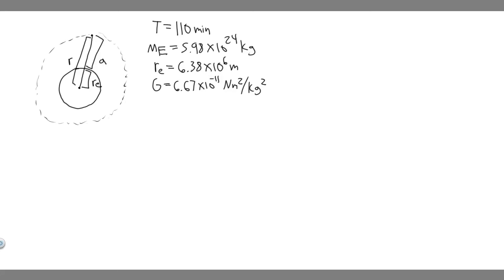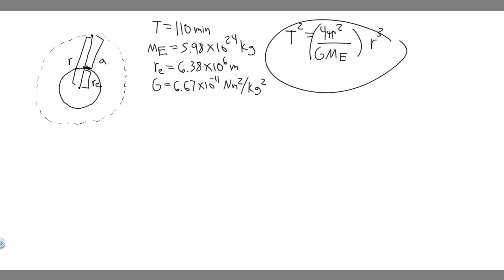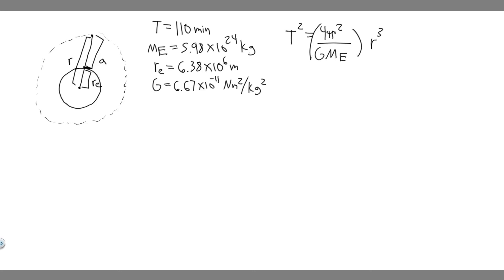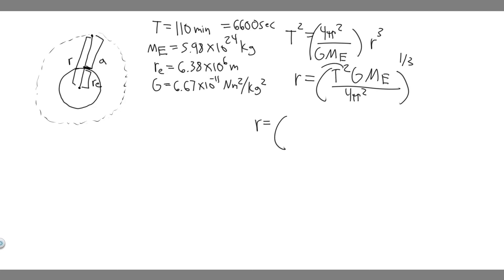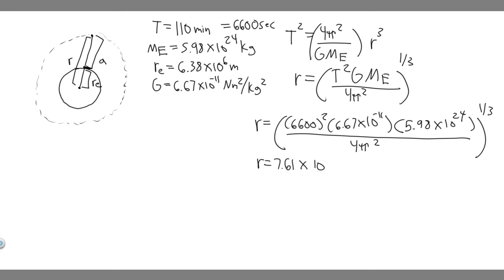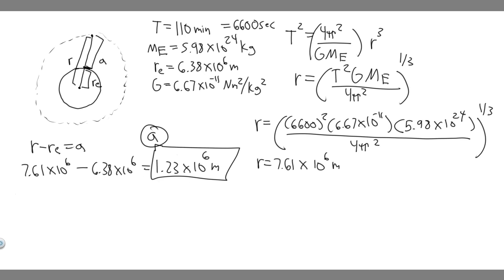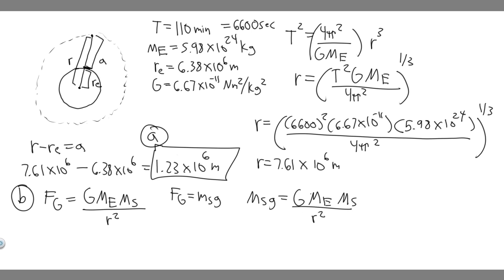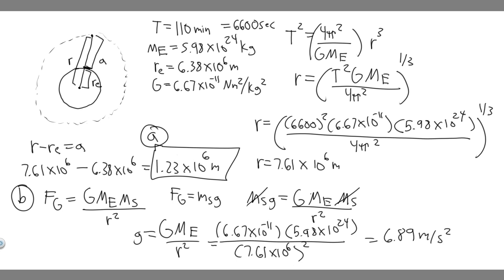An artificial satellite circling the Earth completes each orbit in 110 minutes. (a) Find the altitud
An artificial satellite circling the Earth completes each orbit in 110 minutes. (a) Find the altitude of the satellite. (b) What is the value of g at the location of this satellite? .